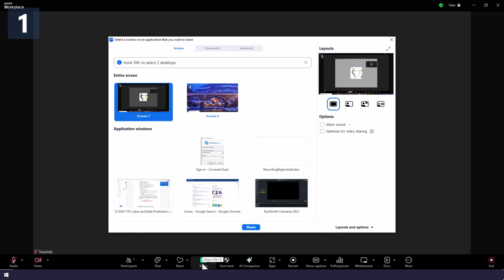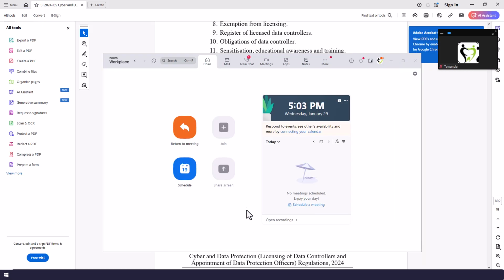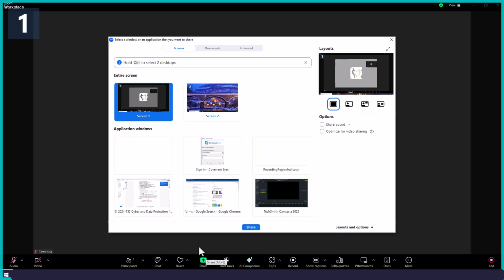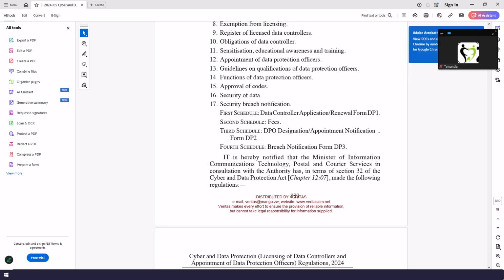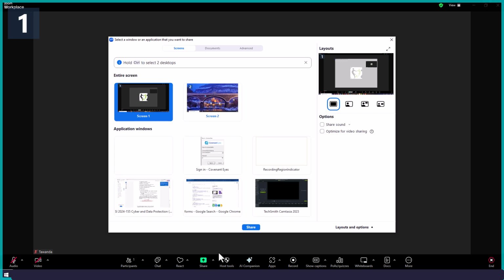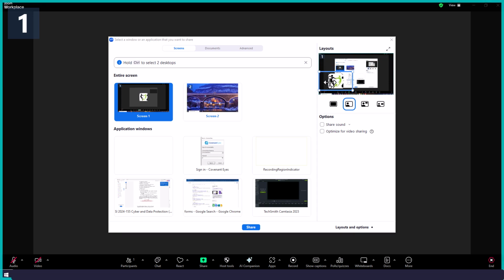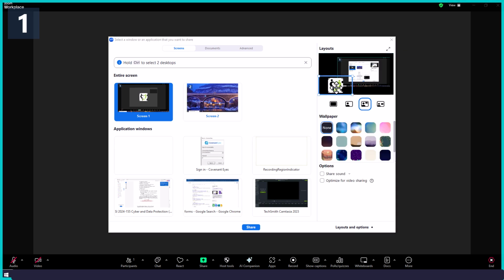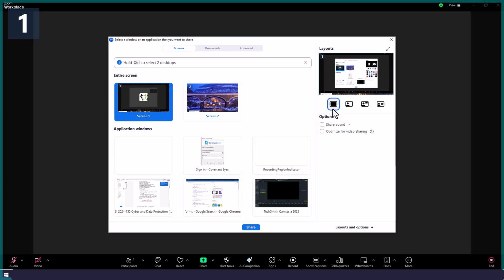How to share your full screen in a Zoom meeting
Want to share your screen during a Zoom meeting but not sure how? In this video, we’ll walk you through the step-by-step process of screen sharing on Zoom. Whether you're using a PC, Mac, or mobile device, we’ll cover everything you need to know, including:

✅ How to start screen sharing
✅ Selecting specific apps or your entire screen

By the end of this video, you'll be able to confidently share your screen in any Zoom meeting! 🚀

00:00 How to share your screen in a Zoom meeting
00:50 Sharing a Windows in a Zoom meeting
01:39 Screen Sharing Layout Options Need help setting up your CRM , Accounting software, Automation or Scheduling software?